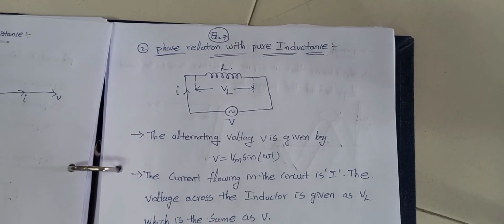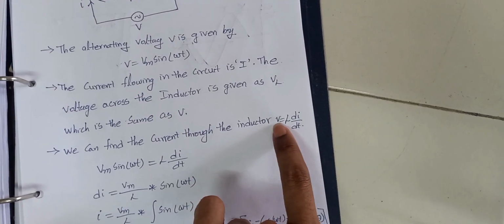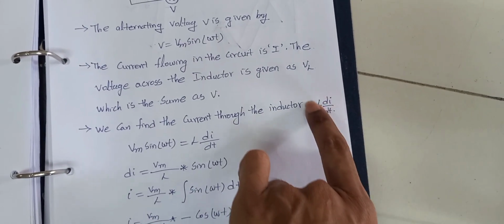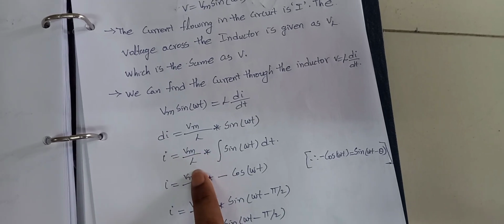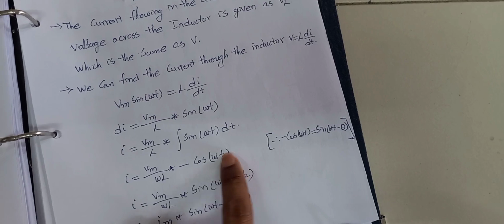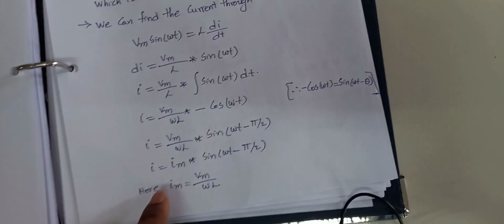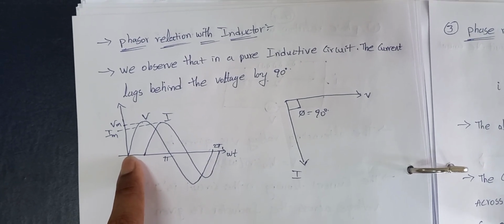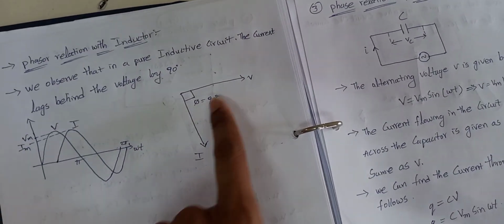short answer27 phasor representation with purely inductive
phasor representation with purely inductive